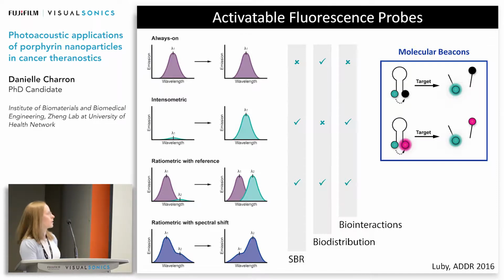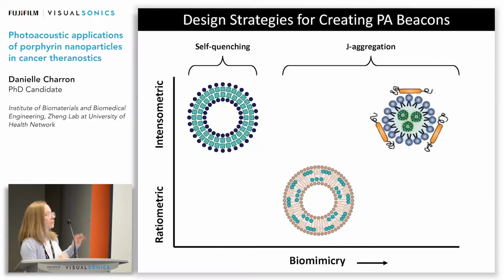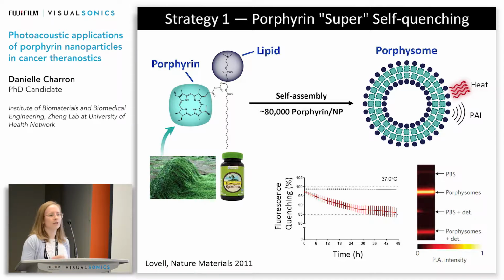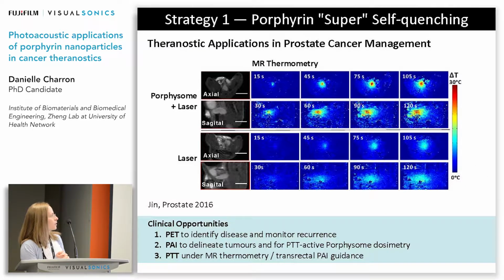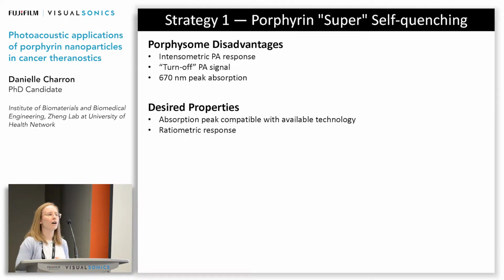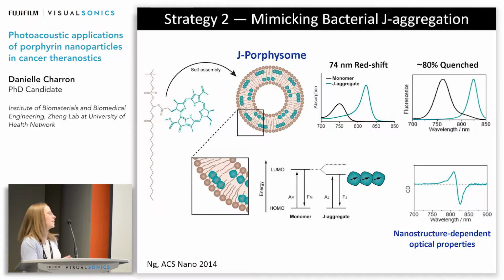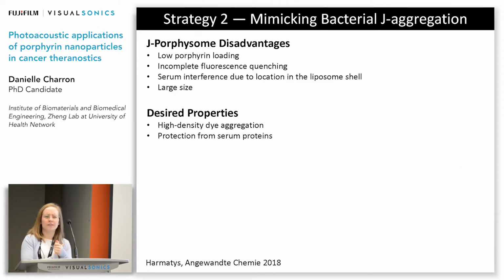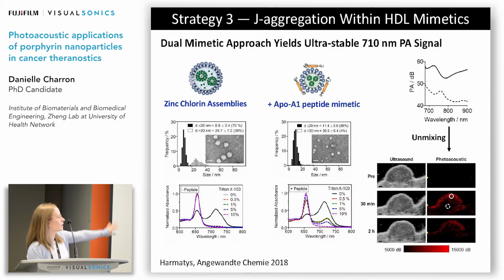Photoacoustic applications of porphyrin nanoparticles in cancer theranostics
Danielle presents her research on 'Photoacoustic Porphyrin Nanoparticles for Cancer Theranostics' at the 2018 Innovation in Imaging Summit in Toronto.

Short Bio:
Danielle M Charron received a BASc in Nanotechnology Engineering from the University of Waterloo in 2013. She is currently a PhD candidate in the Institute of Biomaterials and Biomedical Engineering at the University of Toronto under the supervision of Dr. Gang Zheng. Her research focuses on developing biologically-inspired photonic nanosystems for cancer theranostics. She serves as a Managing Editor for Theranostics.